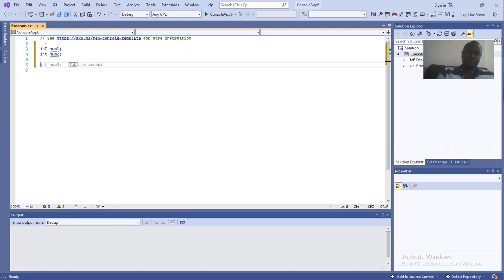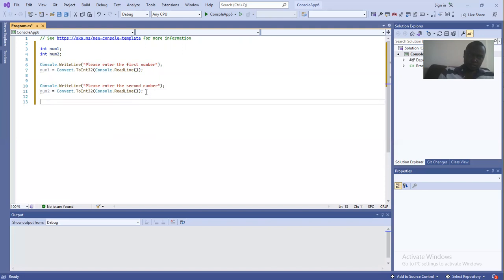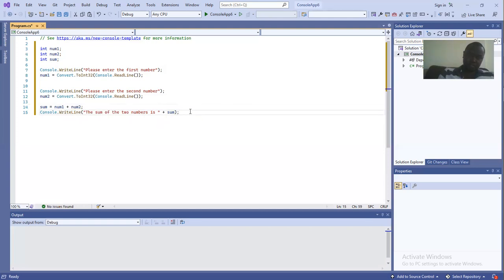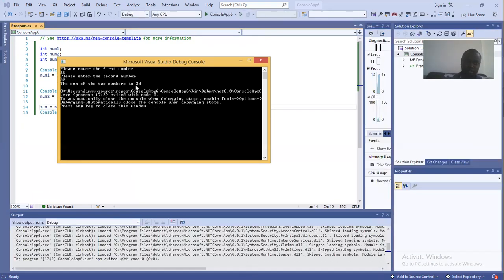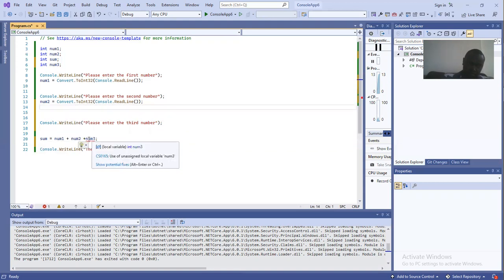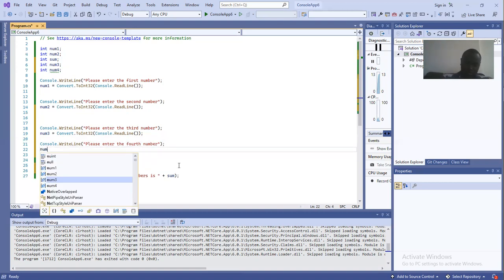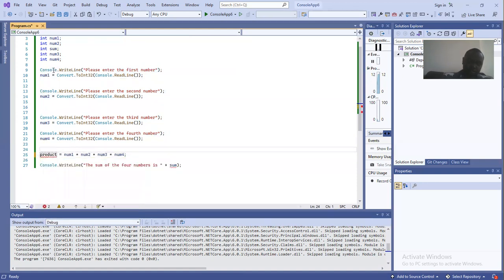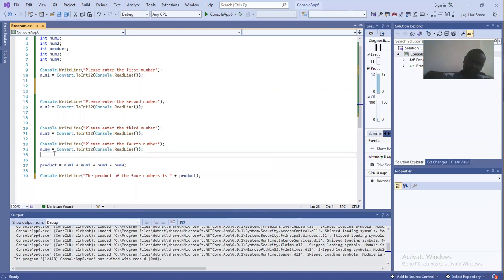C# Example Program to Add Two Numbers ( User Input )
c# programming adding 2 numbers